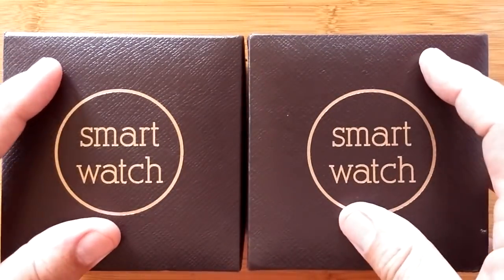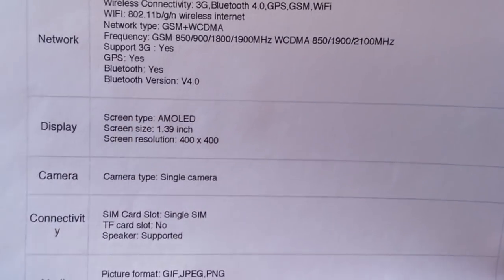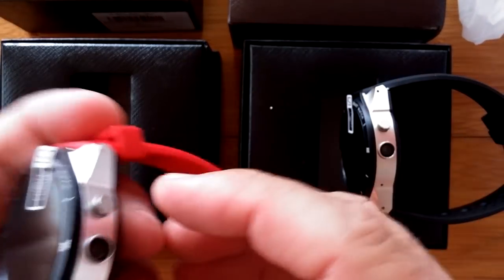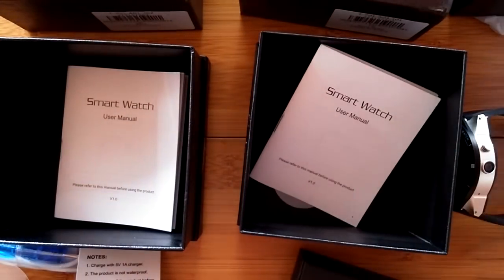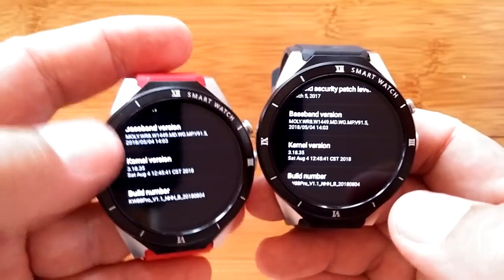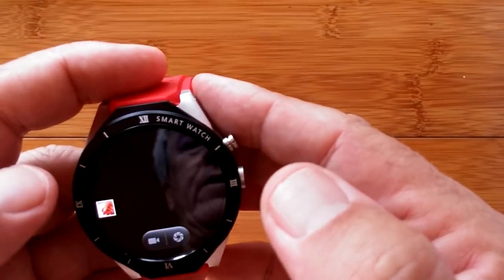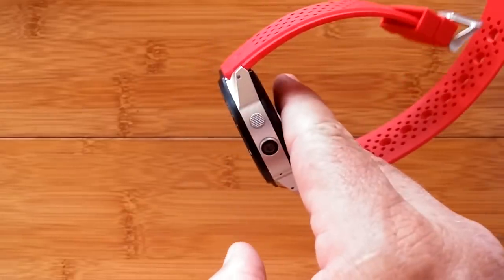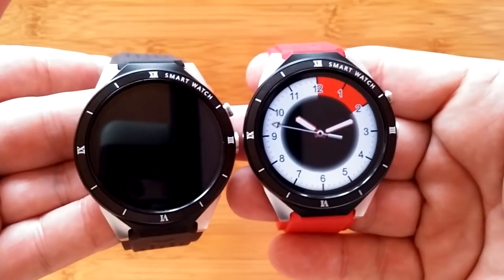KingWear KW88 Pro SLEEK 3G Android 7 1GB/16GB Smartwatch: Unboxing and 1st Look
This KW88 Pro smartwatch has been provided by Gearbest for review. Many thanks to our viewers for making this YouTube site popular and to Gearbest for their support. If you are interested in purchasing this KW88 Pro smartwatch, please use the link listed above. It will help us receive more watches to review for you in the future. Thanks!

DESCRIPTION:
The KW88 Pro is the long awaited upgrade to the most successful Android smartwatch, the original KW88. The processor has been upgraded, the OS is now at Android 7.0 and the memory has been increased to 1GB RAM and 16GB total storage. The watch still carries the elegant look and feel that secured its spot as a classic smartwatch design. If you’re a fan of the KW88, you’ll love the KW88 Pro.

From Wheelie Bear:
Hey, Just found out you can buy straps for the original and pro!!

TinyURL.com/AndroidWatches